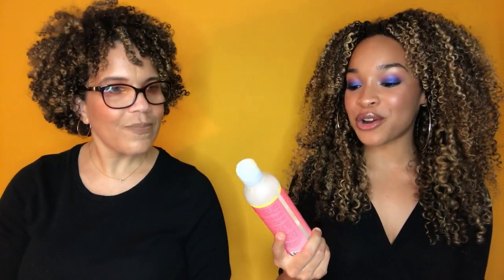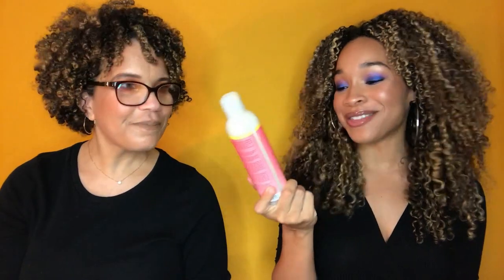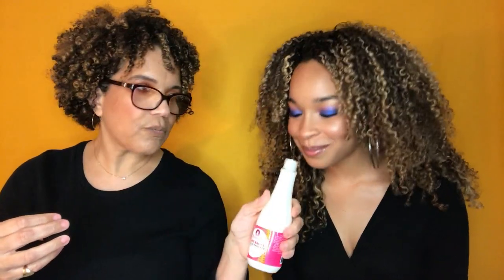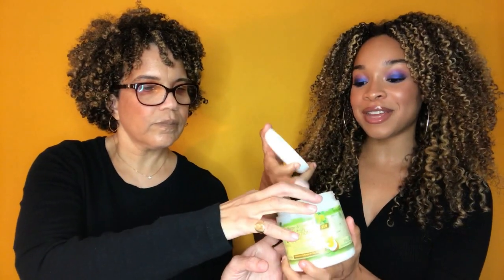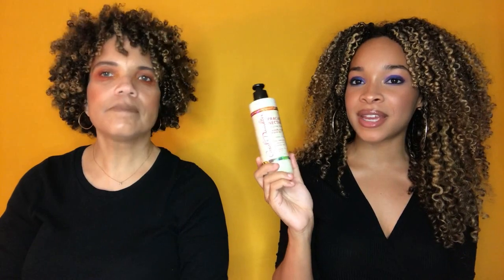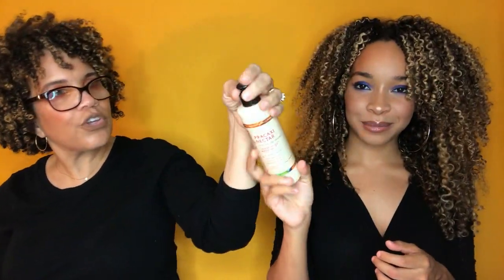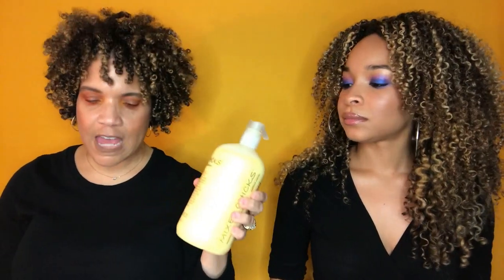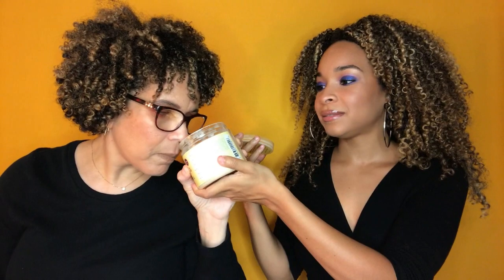FAVORITE CONDITIONERS: Leave In / Rinse Out | M.A.D.CURLS Week of Favorites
Welcome to our M.A.D.CURLS WEEK OF FAVORITES on our YouTube channel. We are often asked the question , “What is our favorite ———-?” So, we have spent time organizing our top favorites encompassing the most often asked about categories Cleansers, Deep Conditioners, Leave -in / Rinse -out Conditioners , Styling Creams and Gels, Oils, Edge Controls, Refreshers and Hair tools and Accessories. We have compiled these topics into about 8 separate videos that we will release daily. These videos will contain our most recent favorites as it stands today. Of course things change and our products change. But as of August 2018 and moving forward this is what we reach for. We hope you enjoy our mini series. 🤓🦁💕➰

Products Mentioned:
DevaCurl One Conditioner Original
Camille Rose Naturals Jansyn's Moisture Max
Jane Cater Solution Curls To Go Untangle Me Leave In
As I Am Leave In Conditoner
Soultanicals Knot Sauce Coil Detangler, Frizz Whiz Curl Defining Leave In, Mango Dip Detangling Slip, Knot Proof Hair Glide
Crème of Nature Coconut Milk Leave In
ORS for Naturals Leave In Conditioning Crème
Carol's Daughter Almond Milk Leave In Conditioner
Ouidad Curl Quencher Conditioner
Carol's Daughter Pracaxi Nectar Wash n Go Leave In
The Mane Choice Tropical Moringa Sealing Cream, Leave In
The Mane Choice Ancient Egyptian Leave In
Mixed Chicks Leave In Conditioner
Shea Moisture JBCO Leave In

ABOUT US:
Mother: LoriAnne, 51
Daughter: TaylorAnne, 25
Years Natural: 8 Years
Hair Type: 3b/3c